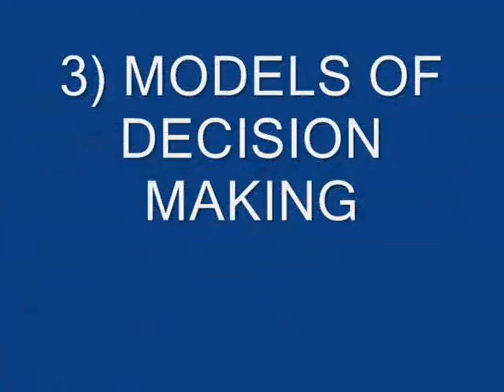BUS PROJECT GROUP7